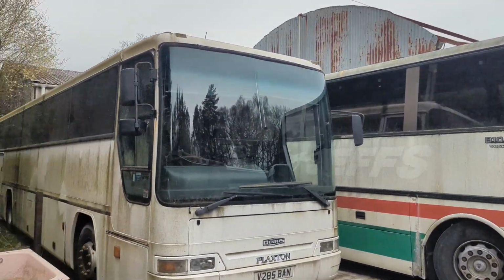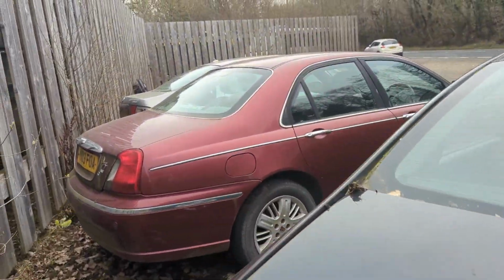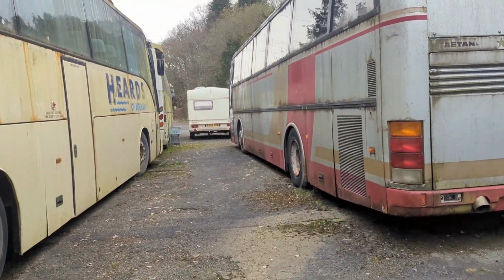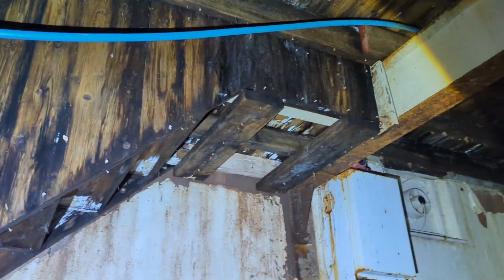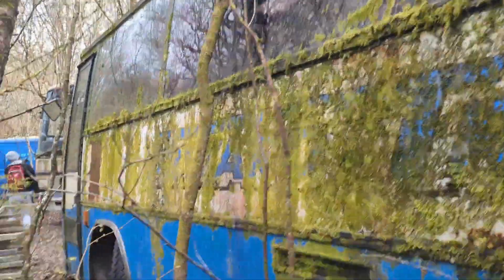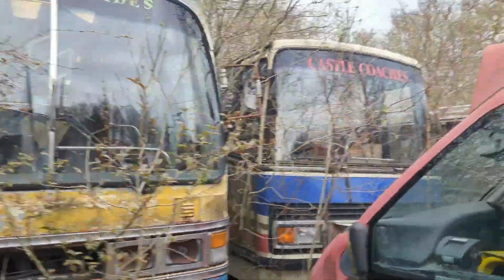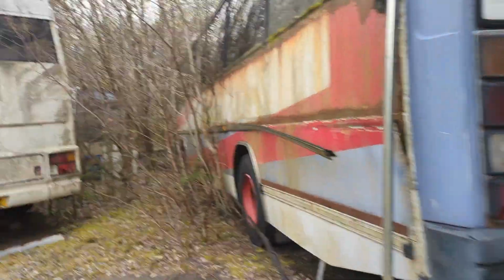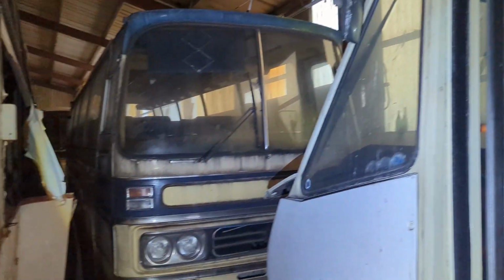Abandoned Bus Graveyard With Hidden Rare Cars Wales Abandoned Places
IN THIS VIDEO WE TAKE YOU ON A EXPLORE OF THE ABANDONED PETROL STATION COACH CAR GRAVEYARD PORSCHE FOUND IN MID WALES.

EXPLORING WITH BEARDED REALITY AND GAVIN ROTHERY ON THIS EXPLORE GO CHECK OUT THERE  PHOTOGRAPHY PAGES ON INSTAGRAM AND FACEBOOK  AND GIVE THEM A FOLLOW AND A SUB ON YOUTUBE TOO.

BEARDED REALITY

GAVIN ROTHERY

I own all copyrights to the intro,video and music by My band Twisted Mentality
song 'LET ME BE YOUR MONSTER'
I own all lyrics as i am the Vocalist of the band and own the music to this song.